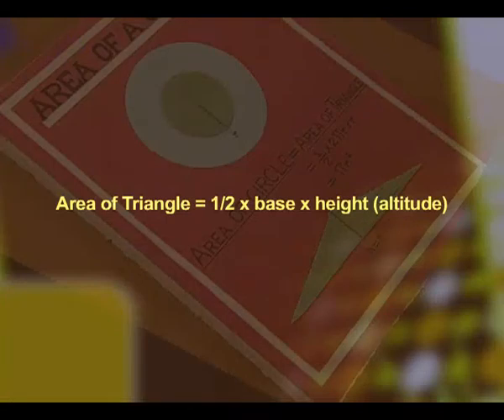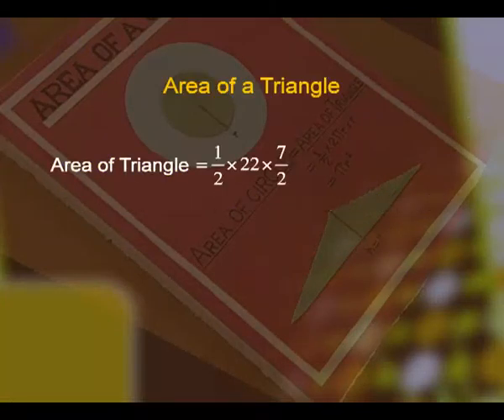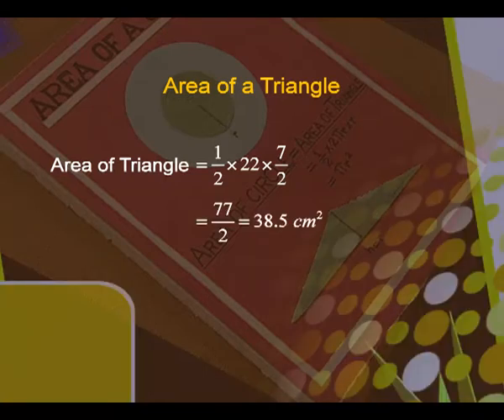11 To obtain the area of a Circle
ACTIVITY TO FIND AREA OF A CIRCLE